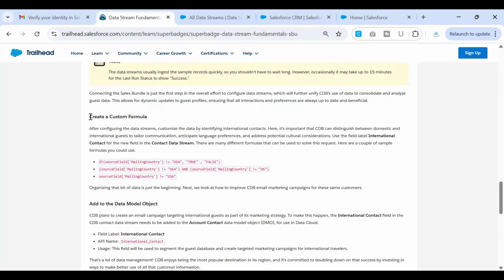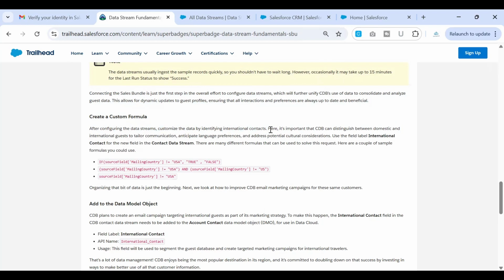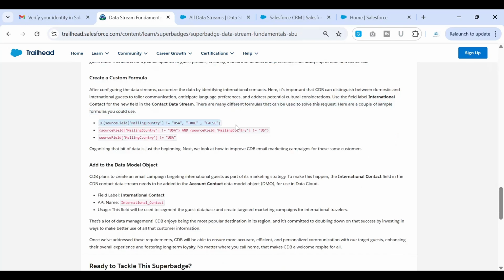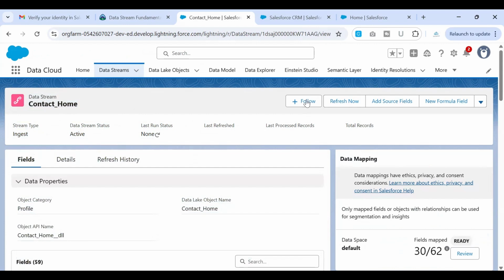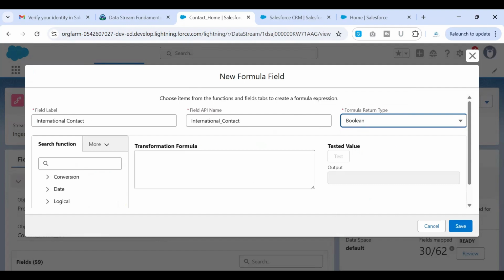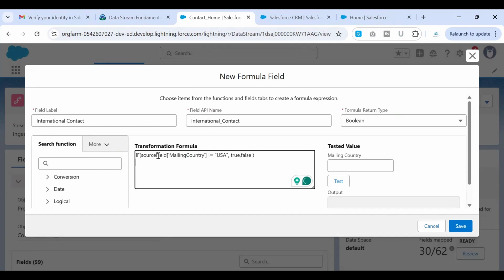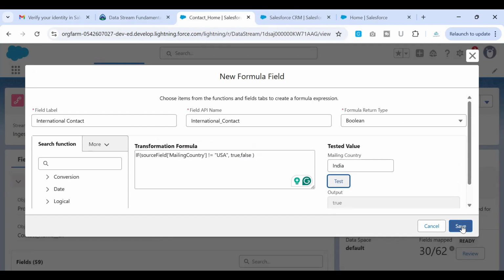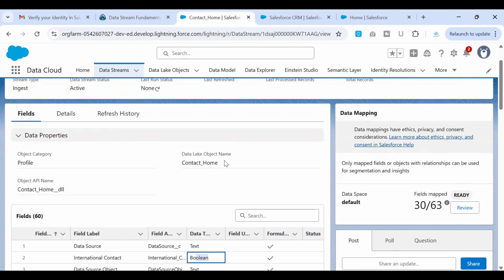Data Stream Fundamentals Superbadge Unit | Create a Custom Formula | challenge 2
Create a Custom Formula
After configuring the data streams, customize the data by identifying international contacts. Here, it’s important that CDB can distinguish between domestic and international guests to tailor communication, anticipate language preferences, and address potential cultural considerations. There are many different formulas that can be used to solve this request. Here are a couple of sample formulas you could use.

Organizing that bit of data is just the beginning. Next, we look at how to improve CDB email marketing campaigns for these same customers.

💬 Drop your Trailhead username below & let us know what badge you want next!

📎 Trailhead Module Link:
Data Stream Fundamentals Superbadge Unit